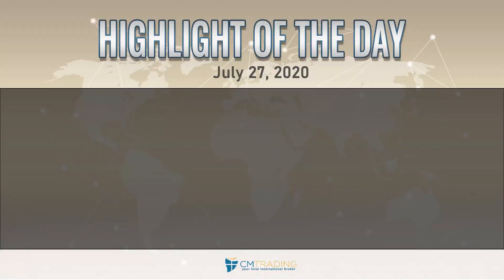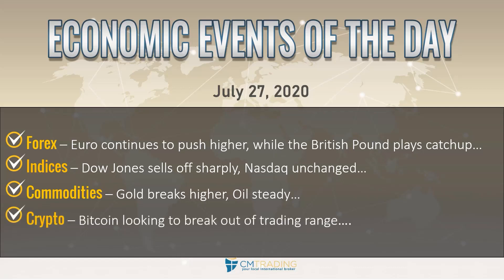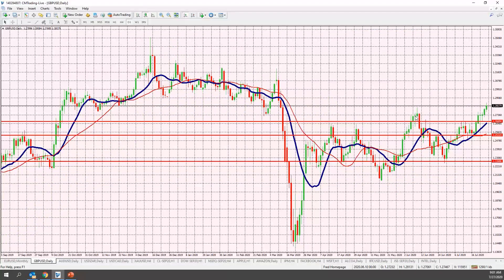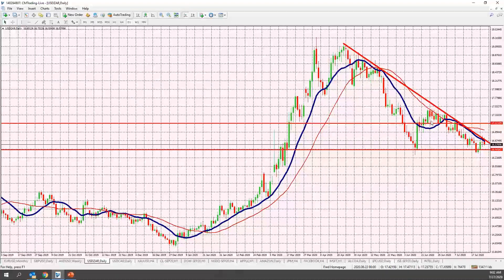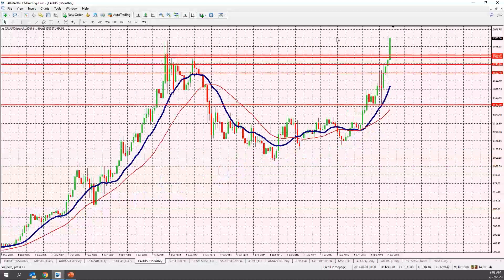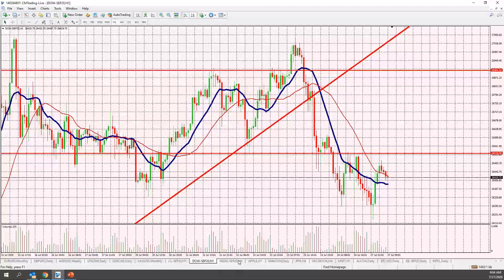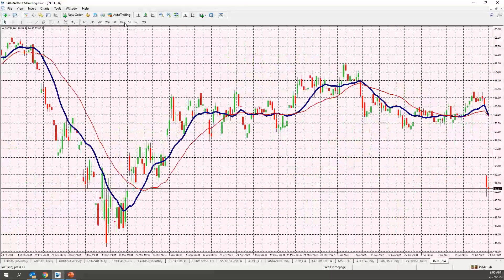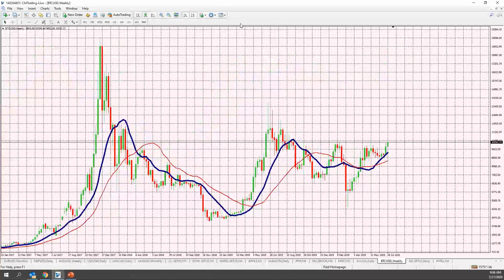CM Trading Daily Forex Market Review July 27 2020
In today's Daily Review, Fred Razak – Chief Trading Strategist at CM Trading discusses a technical analysis of the EURO (EUR/USD), British Pound (GBP/USD), Aussie Dollar (AUD/USD), South African Rand (USD/ZAR), GOLD, OIL, the DOW JONES, the NASDAQ, and U.S. stocks are discussed in the presentation.

Market Reviews

Helpful links